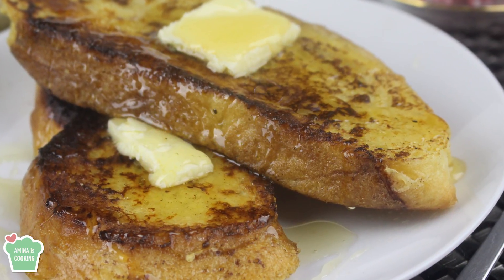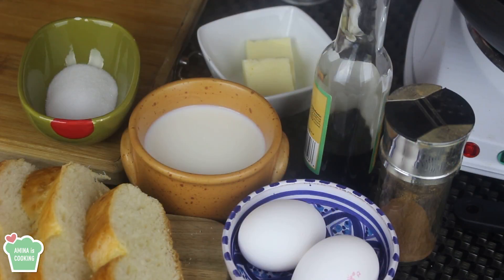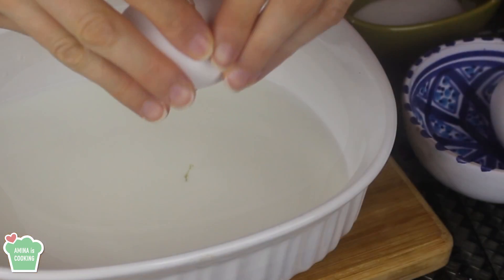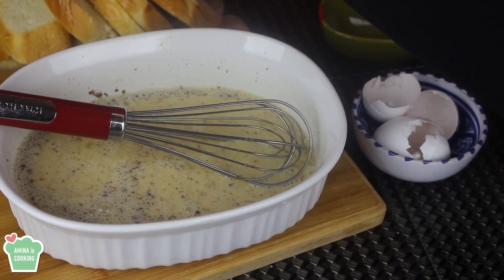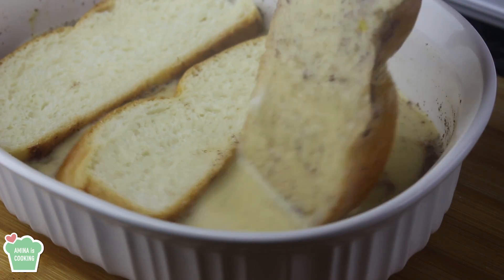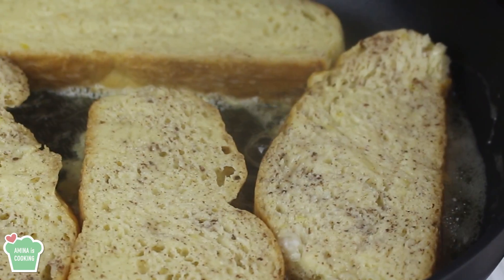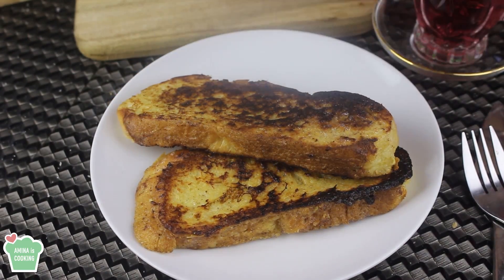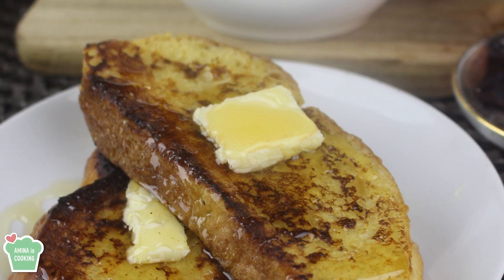French Toast - Episode 179 - Amina is Cooking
Press on the bell to get notified whenever I upload a video so that you don't miss it!! :)

Ingredients :
2 eggs
1/2 cup of milk
1/2 tsp cinnamon
1 tsp vanilla
pinch salt
2 tbsp sugar
5 to 6 slices of bread (Challa bread or brioche bread )